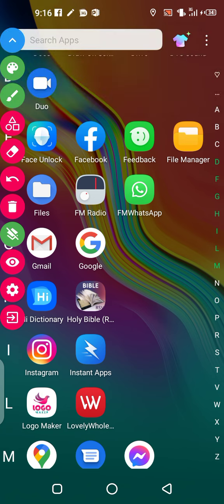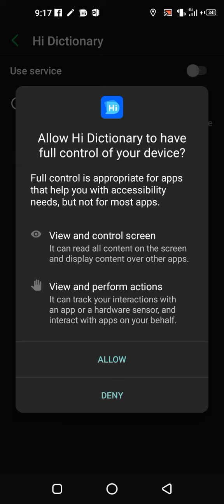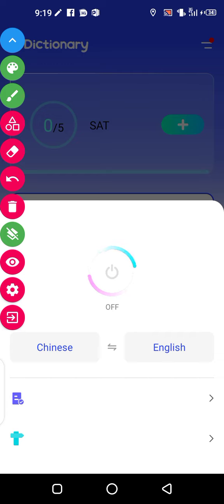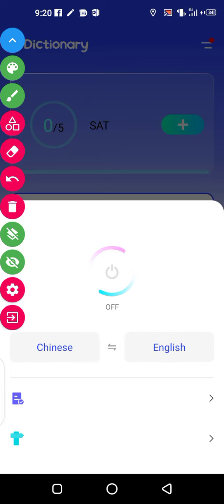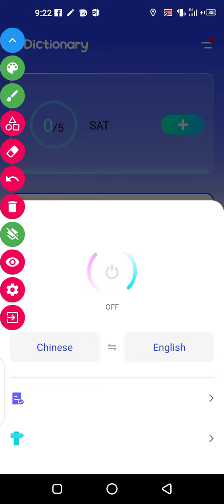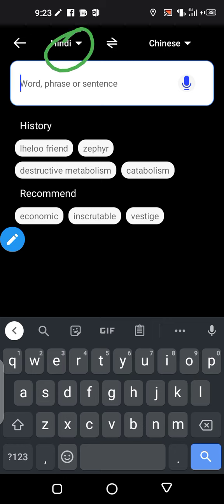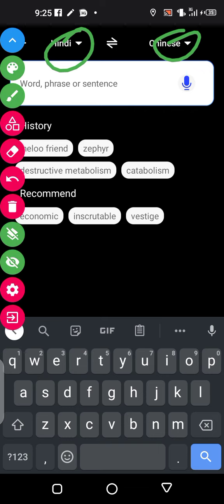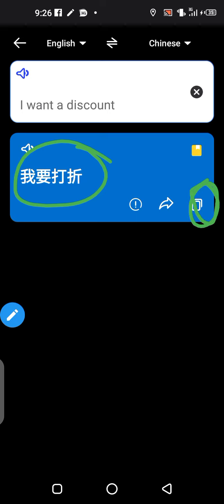SETTING UP HI DICTIONARY